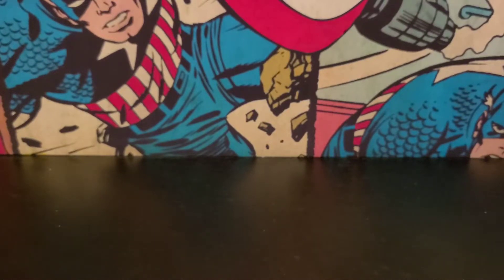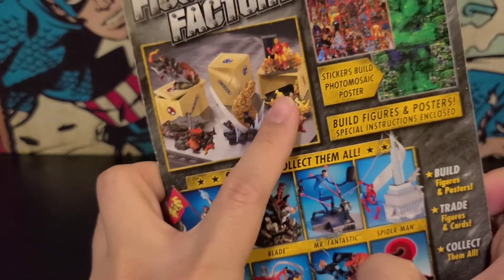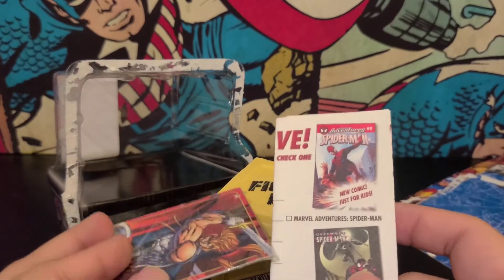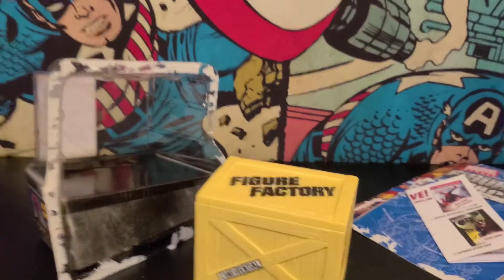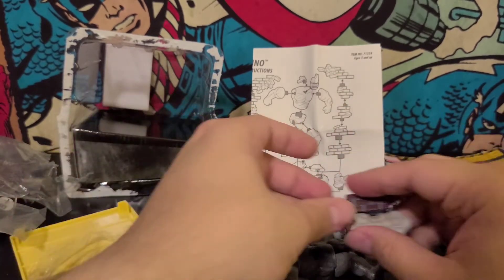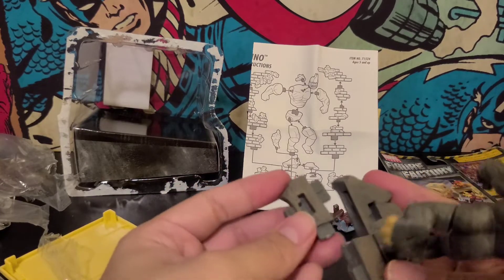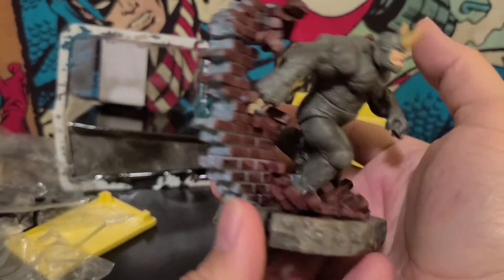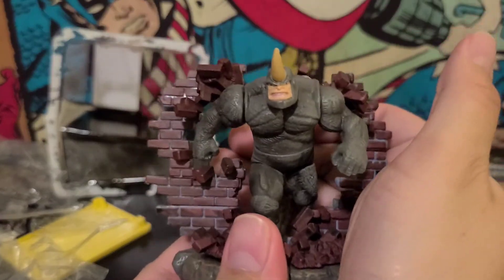Marvel Mystery Figure Factory Unboxing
Today i am unboxing a Marvel Figure Factory Mystery figure from 2005